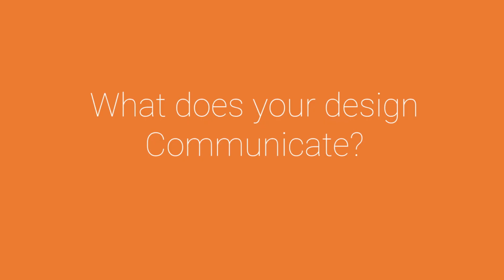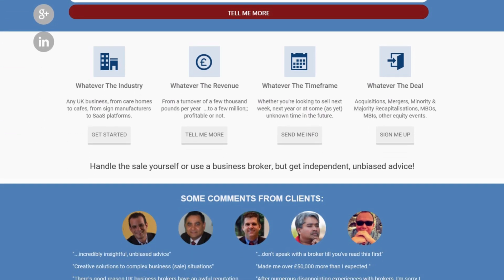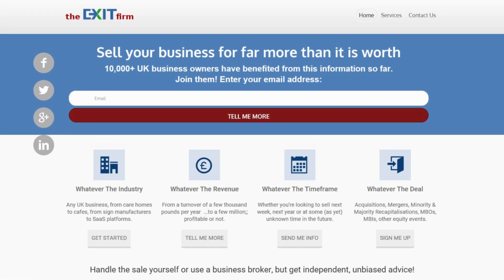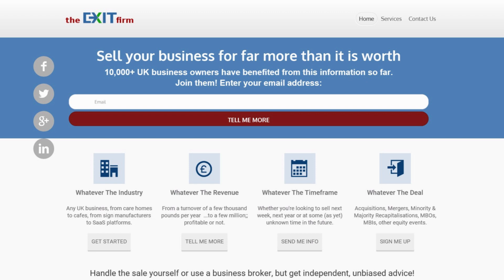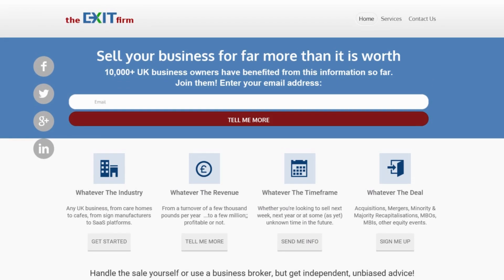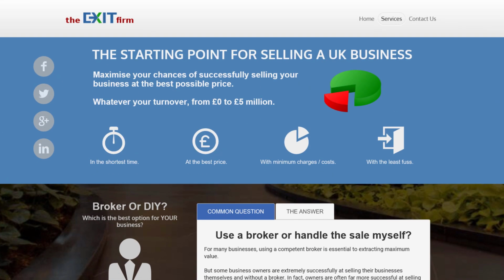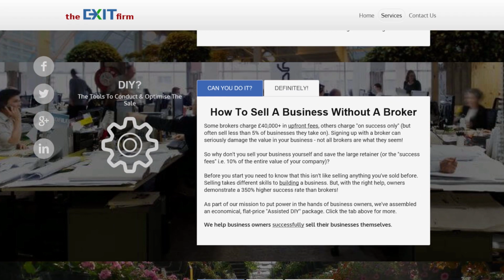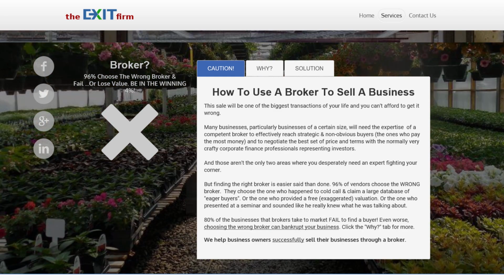Friday Website Review: What Image Does Your Website Convey?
In this video, we take a look at some changes that could be made to a real website, to make it more engaging and to help increase conversions.